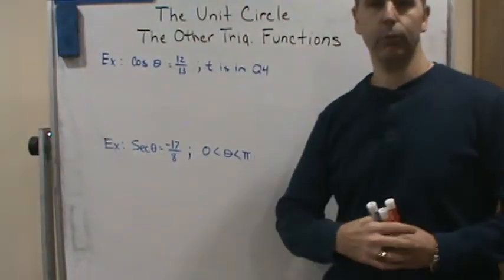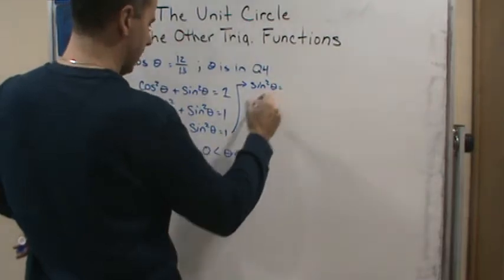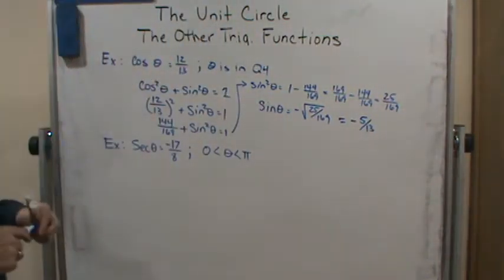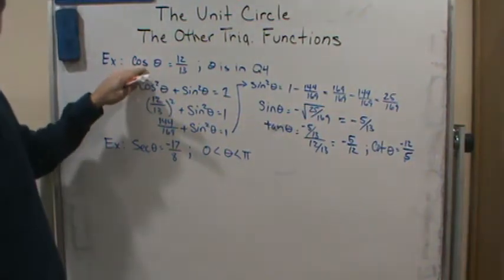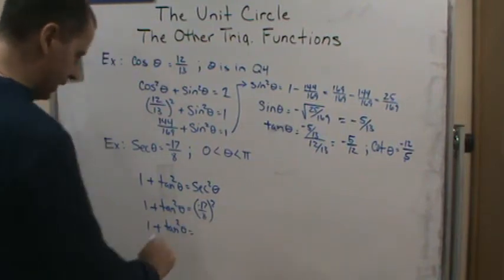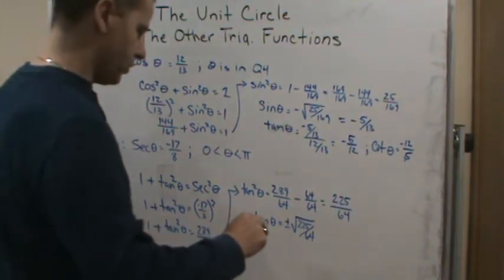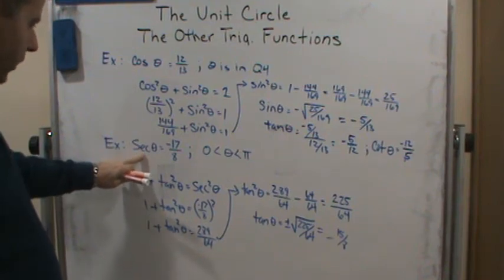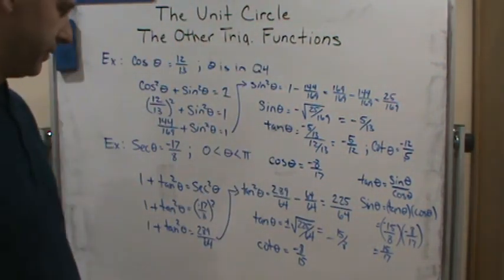Pre Calc2 Other Trig Functions Alternate Forms of Pythagorean Identity Example 1